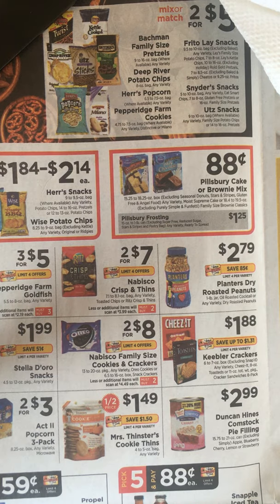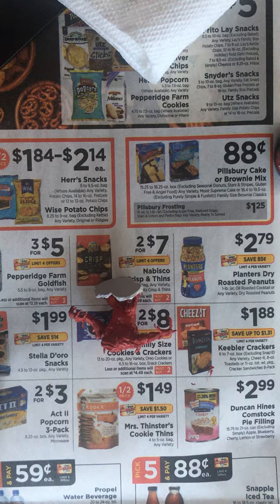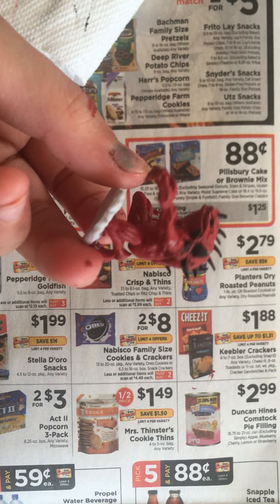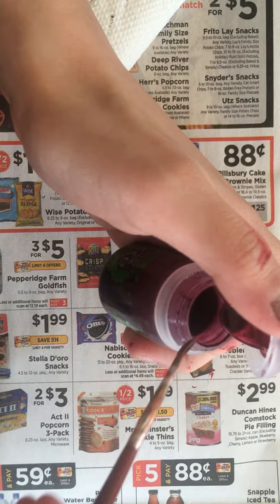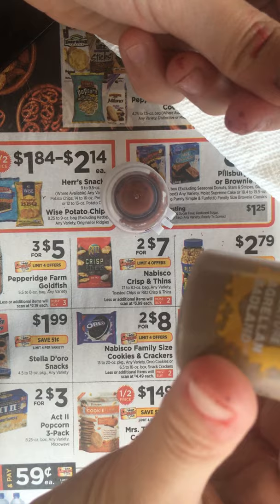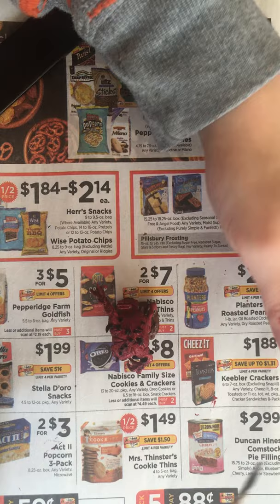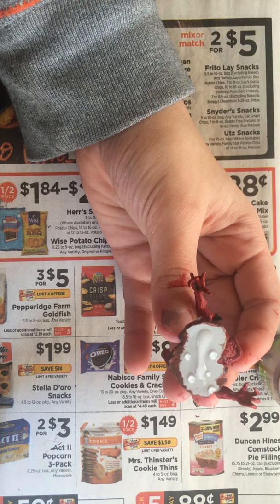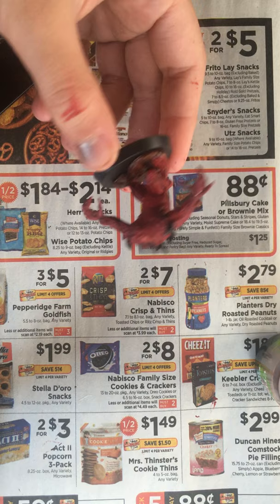How to paint a Red Slaad